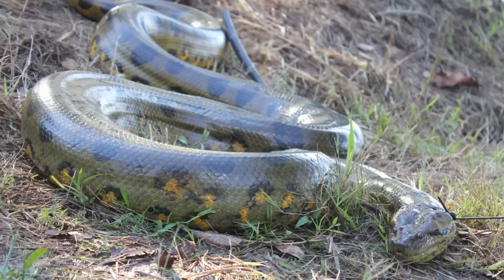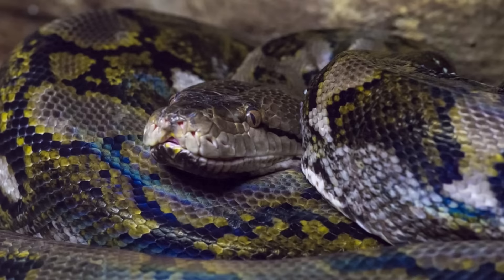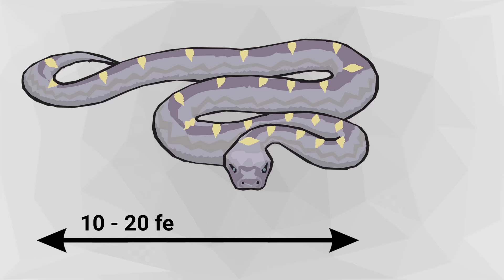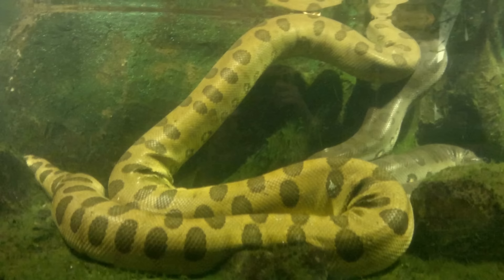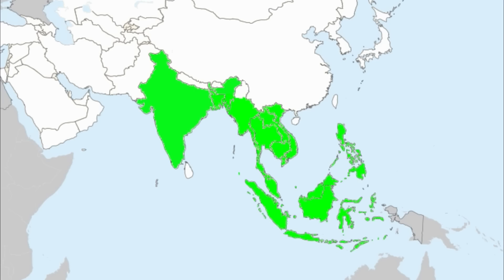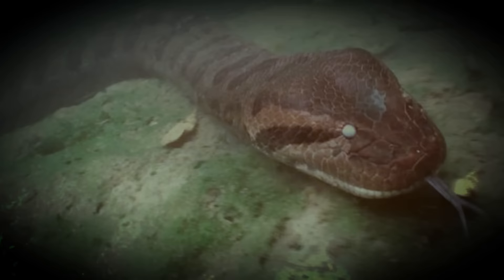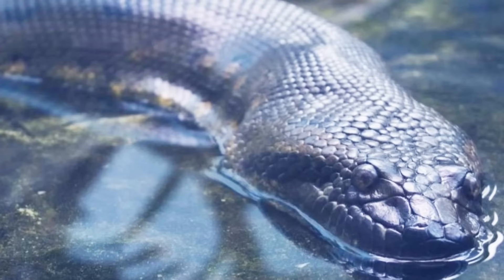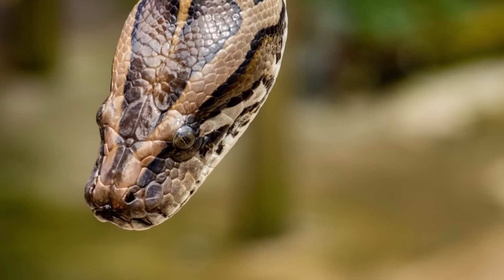GREEN ANACONDA VS RETICULATED PYTHON - Who is the king of the snakes?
The "reticulated" net-like patterning that gives the reticulated python its name
A brown rat at Fairlands Valley Park, Stevenage, England.
01793jfSanta Mesa Manila Interfaith Chapel Polytechnic University of the Philippinesfvf 44.jpg